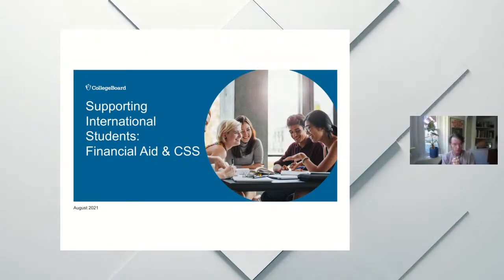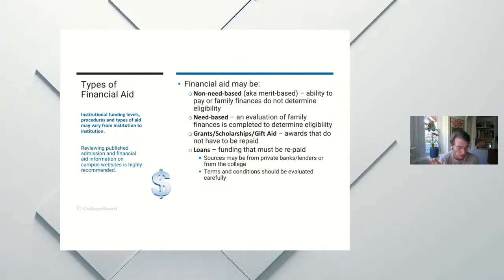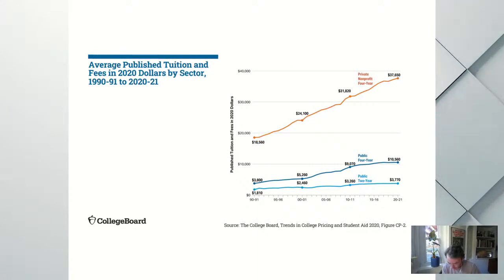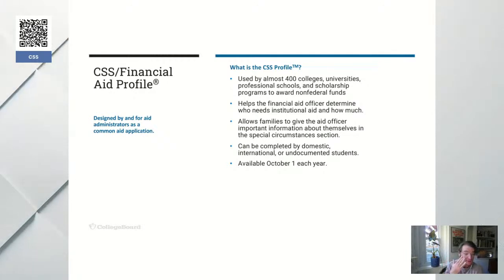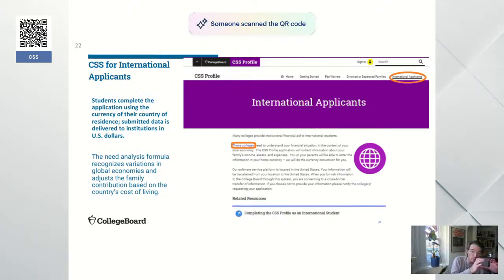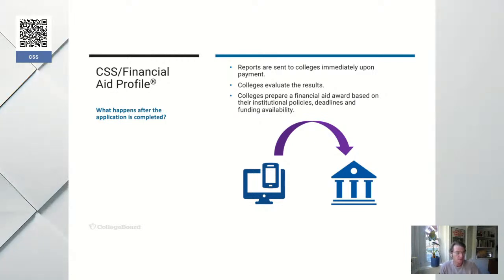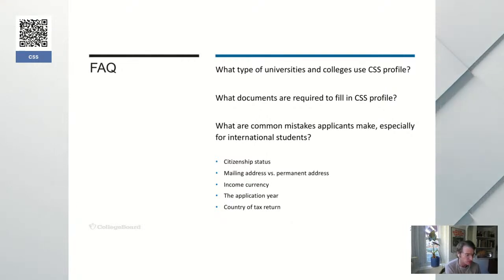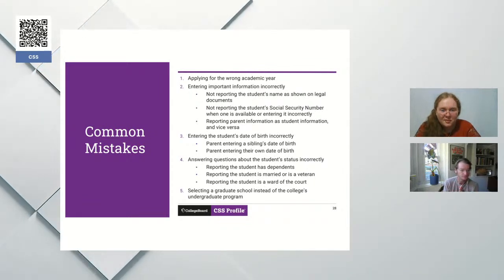Подання заявки на отримання фінансової допомоги за допомогою CSS Profile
Подаєте заявку на отримання фінансової допомоги для навчання в американському коледжі або університеті? Ви коли-небудь зустрічали додаток CSS Profile?

CSS Profile - це програма на отримання фінансової допомоги від закладів вищої освіти, якою користуються багато коледжів США. Заповнення анкети іноді викликає запитання в іноземних студентів.

Приєднуйтеся до нашого вебінару з предствником College Board Меттью Шованеком, міжнародним директором з питань Близького Сходу та Північної Африки, щоб дізнатись про ключові моменти у формі CSS Profile.

Презентація буде проводитися англійською мовою.

00:00 Start
3:14 College Board
4:23 SAT
5:26 Higher Education Recognition Tool
5:55 Agenda
6:42 U.S. Higher Education Term
6:52 Types of Financial Aid
9:28 Cost of Attendance
10: 56 Financial Aid
15:09 CSS Profile Intro
18:07 CSS Profile Application
19:47 International Applicants
21:59 Participating Institutions & Programs
23:25 CSS Profile Cost
24:26 Common Questions
30:53 Common Mistakes
31:09 Q&A

All services provided by EducationUSA are free of charge.

Kyiv EducationUSA Advising Center is part of the EducationUSA network of more than 450 advising centers worldwide. The center is sponsored by the U.S. Department of State with the support of the U.S. Embassy in Ukraine and provides accurate, unbiased information about all accredited U.S. higher education institutions.